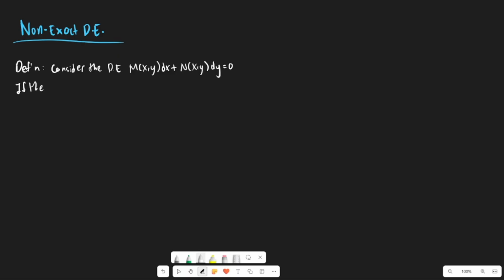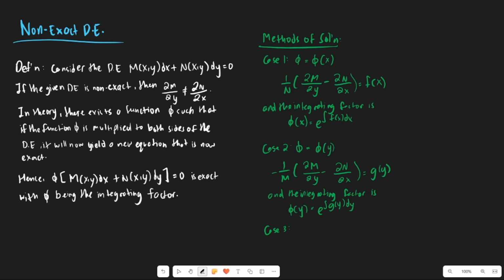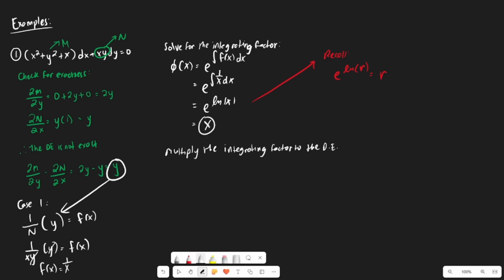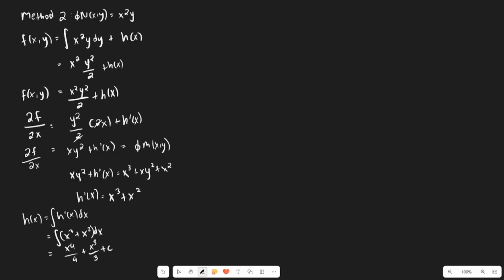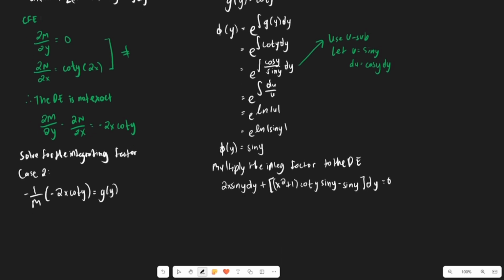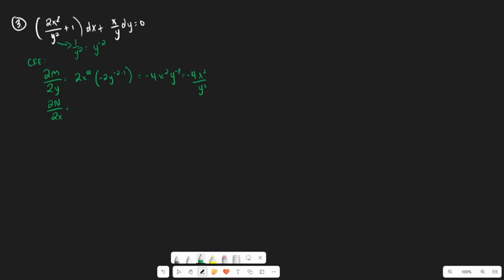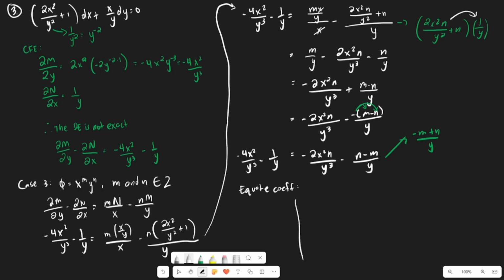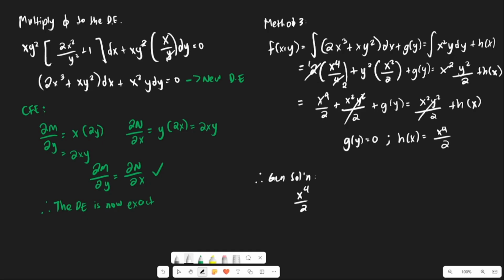Finding the Solutions to Non-Exact Differential Equations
How do we find the solutions to non-exact differential equations?

0:00 Intro
12:33 Example 1 - Case 1
35:00 Example 2 - Case 2
53:45 Example 3 - Case 3